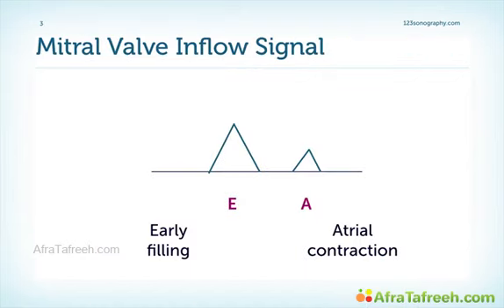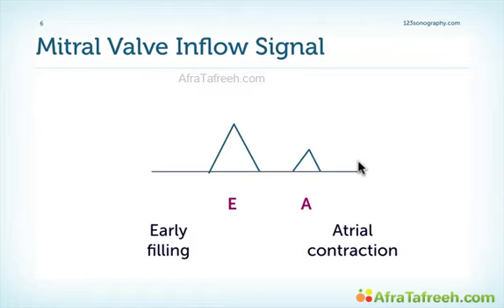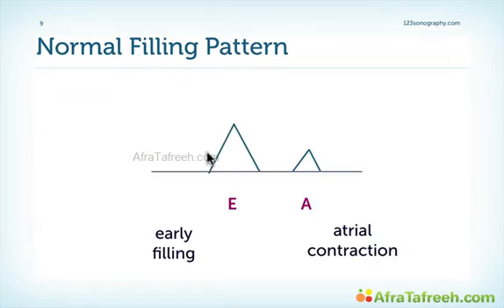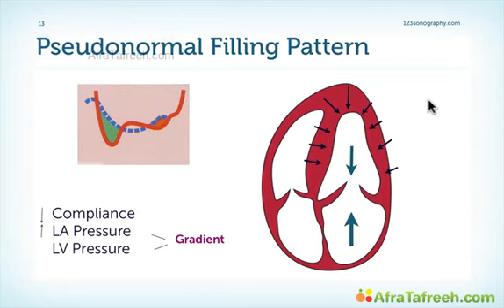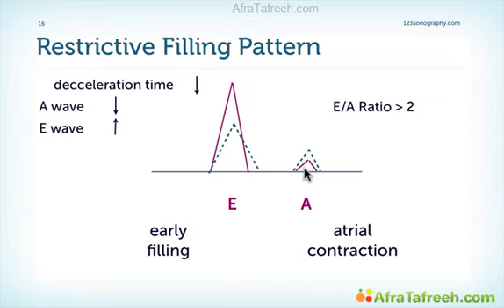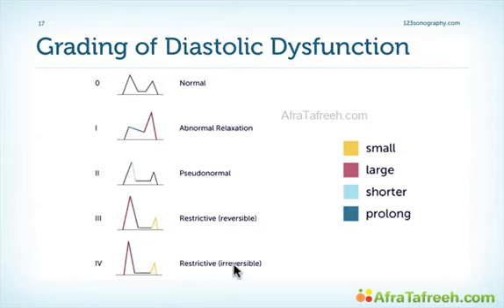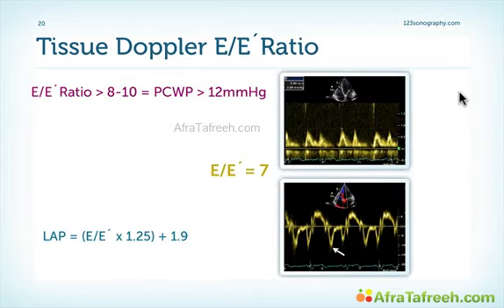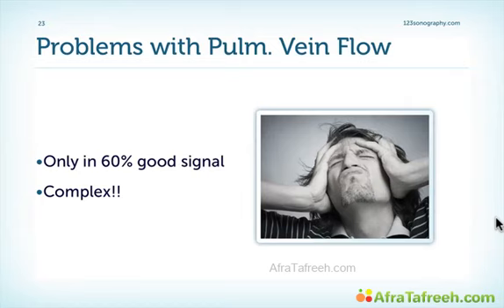[Siêu âm tim] Chương 4 Rối loạn chức năng tâm trương 3 - Sự đánh giá